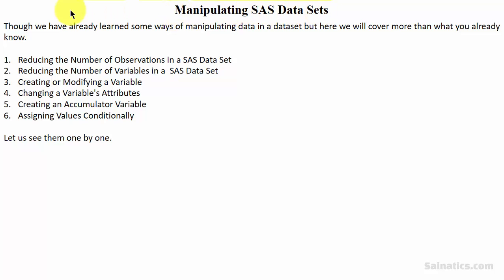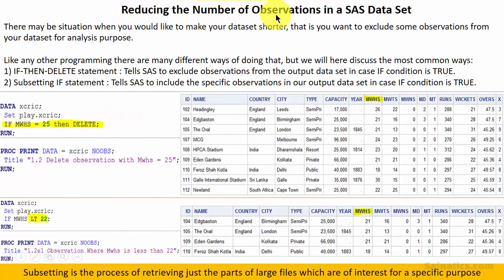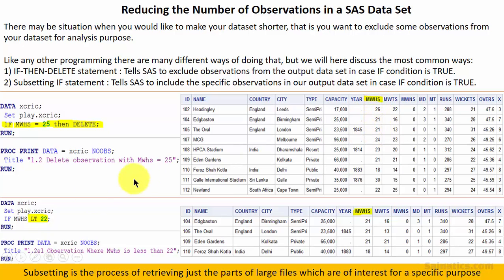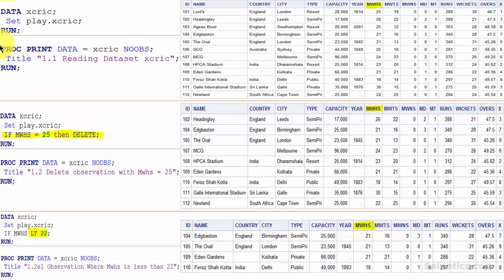1.2 Reducing the Number of Observations using IF then Delete and Subsetting If statement